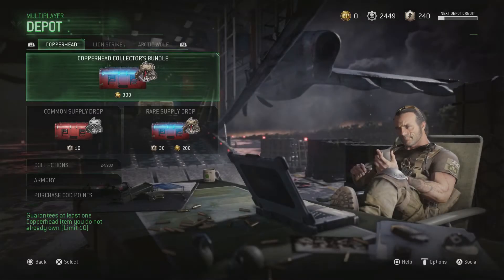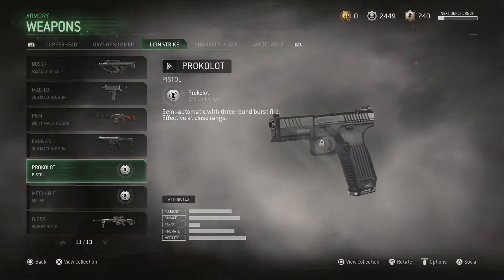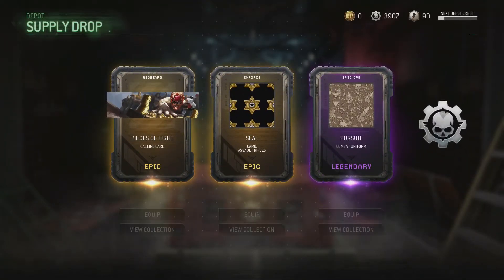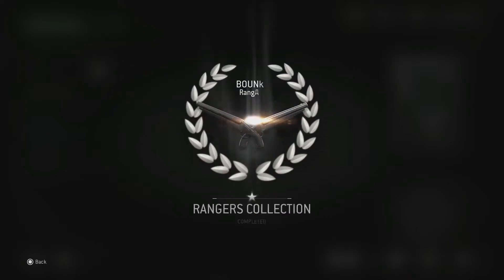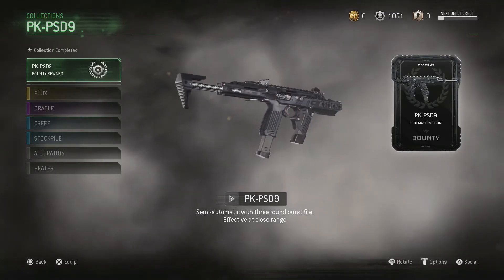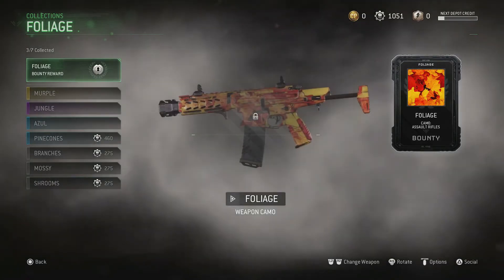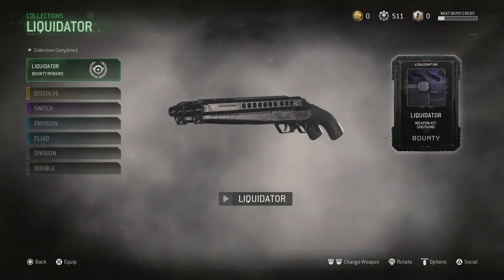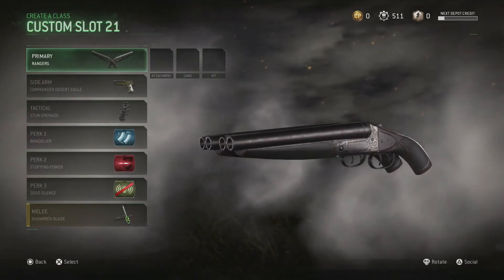End of the Line - CoD:MWR Rare Supply Drop Opening (240 Depot Credits)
This video would not be possible without the support of my top patron(s):
Wren Hampton
Diego Ortiz

(Formerly BlackTideTV)